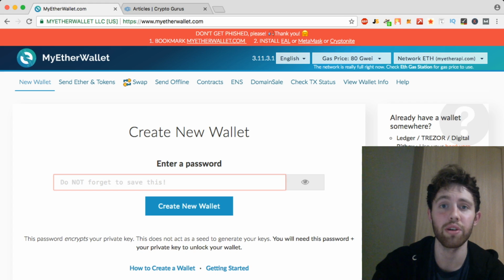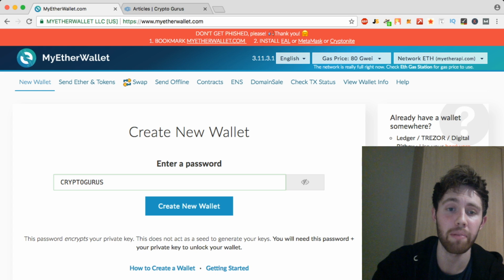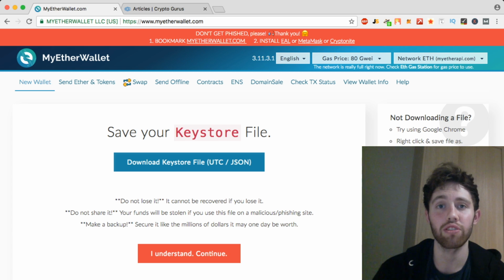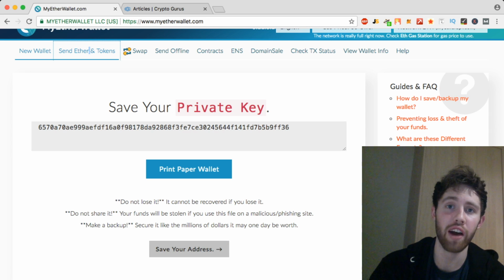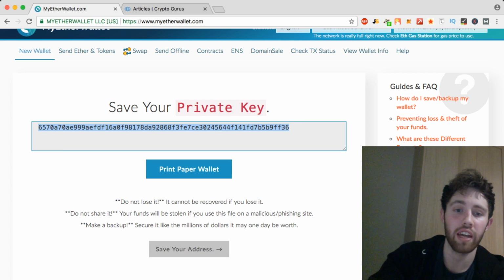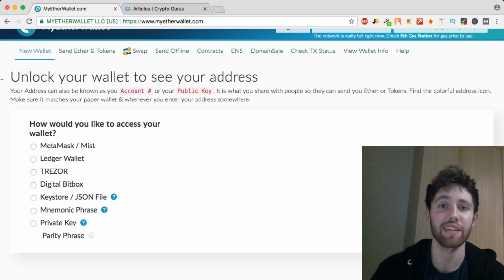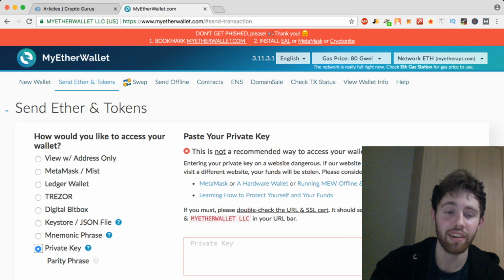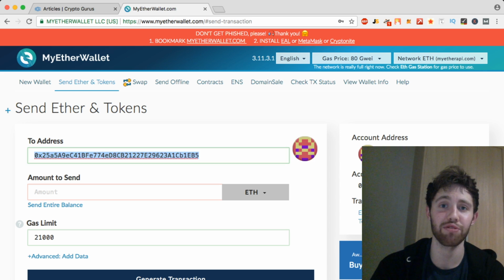MyEtherwallet Step-by-Step Tutorial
Note: We don't cover hardware wallets here but we'd highly recommend that you upgrade your security with a hardware wallet.

No information on this channel is financial advice. I am not a financial advisor - I'm just an individual doing my own research, making my own investments and sharing my research with you. For you to consider any investment, you must do your own research. You also must not invest more than you can afford to lose as investing is inherently risky and you could lose all your money.

All information in this video was up to date as per my research at the time of recording but may now be outdated by the time you're watching this video so please especially remember this.